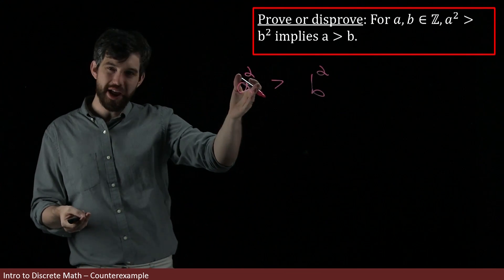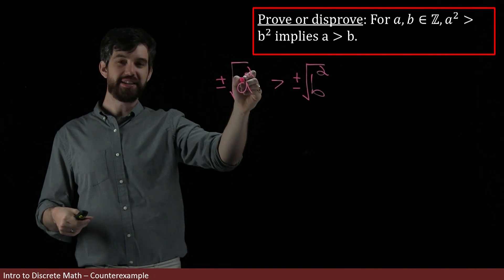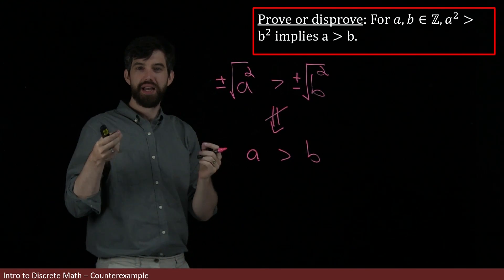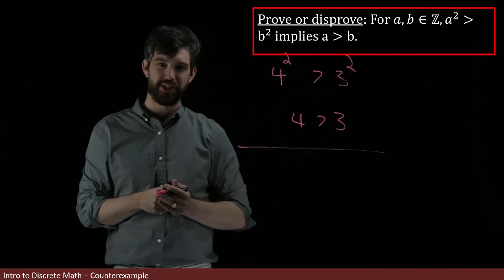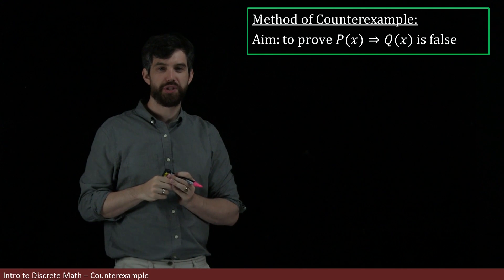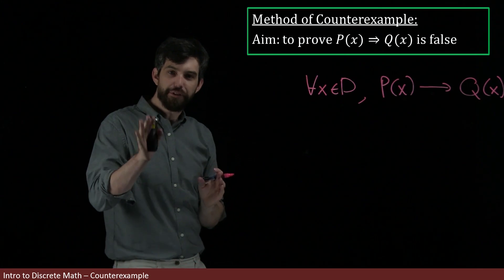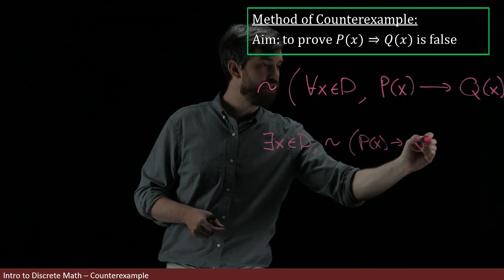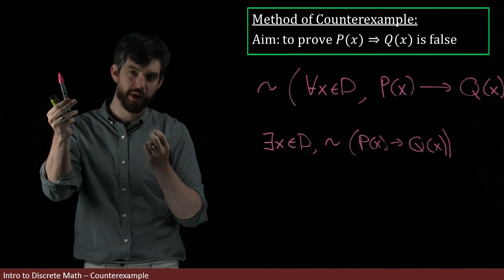Disproving implications with Counterexamples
Counterexamples are one of the most powerful types of proof methods in math and philosophy. When you give a counterexample, you are demonstrating that some claim if false. For instance, if I say that every prime number is odd, I can disprove that claim by observing that 2 is a prime which is even. In this video we're going to talk about when you can use counterexamples, the structure of that type of proof, and see some examples.

YOUR TURN! Learning math requires more than just watching math videos, so make sure you reflect, ask questions, and do lots of practice problems!